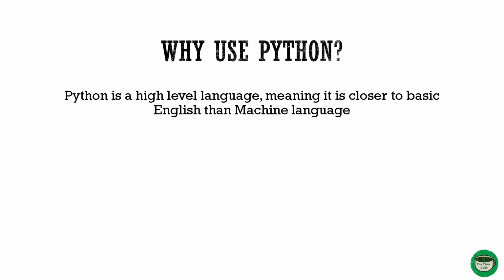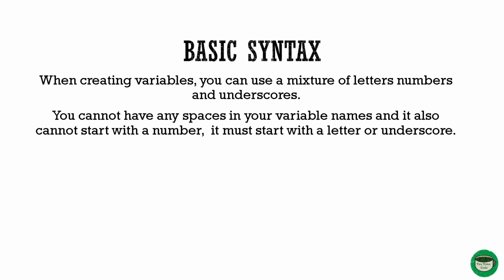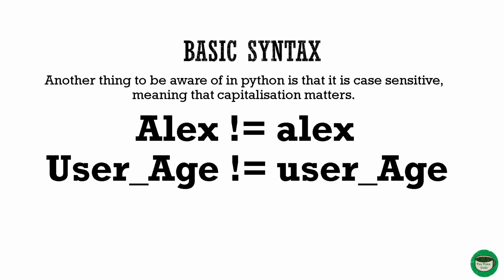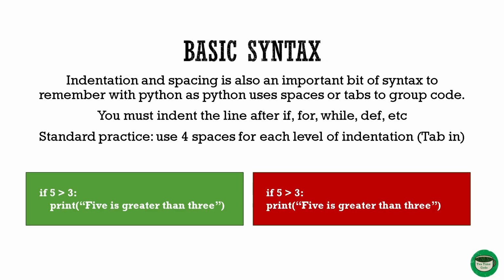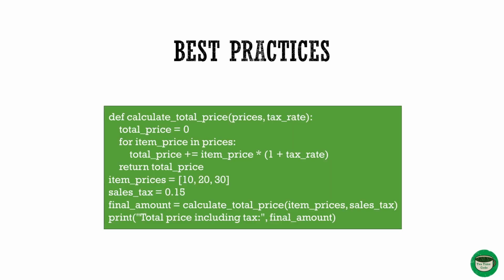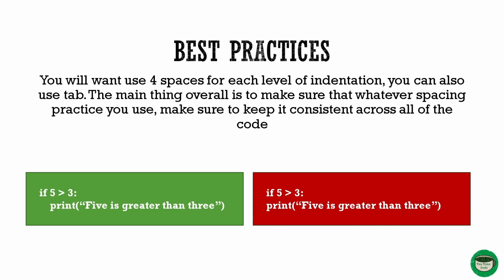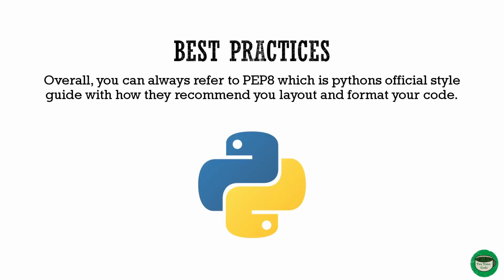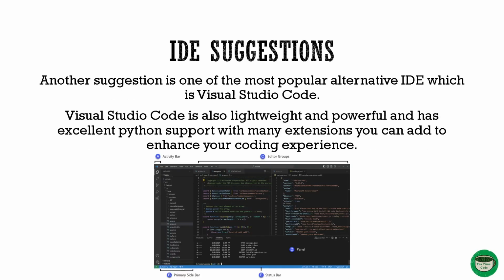Python Introduction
This is an introductory video to python covering some of the basics. I recommend you grab a cup of tea, get comfortable and get ready to learn a bit about python.